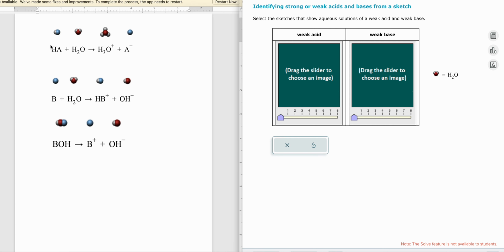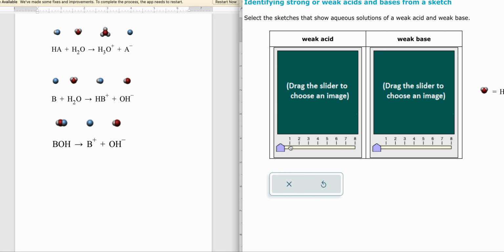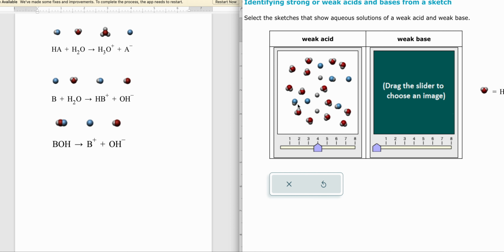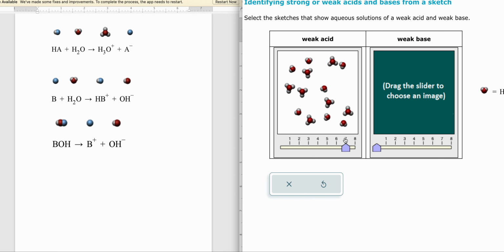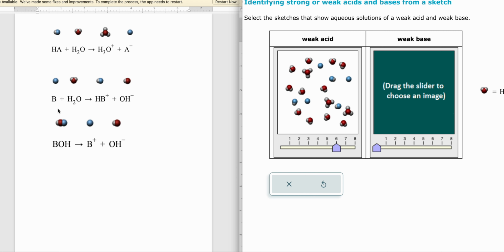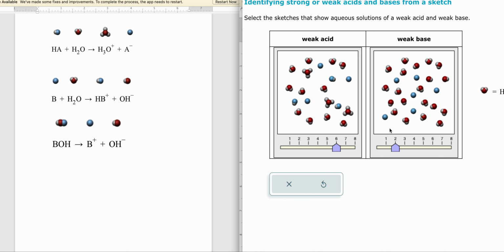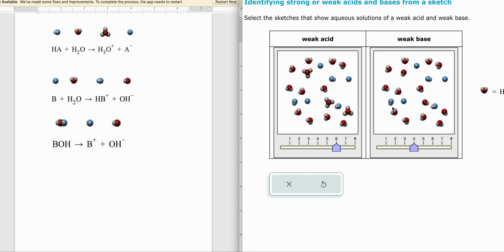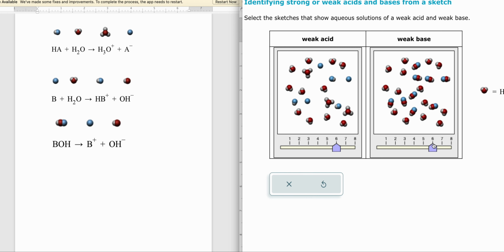ALEKS: Identifying strong or weak acids and bases from a sketch #2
Select the sketches that show aqueous solutions of a weak acid and weak base.